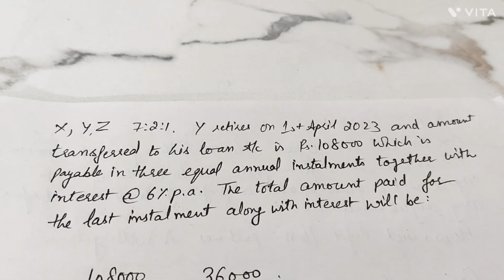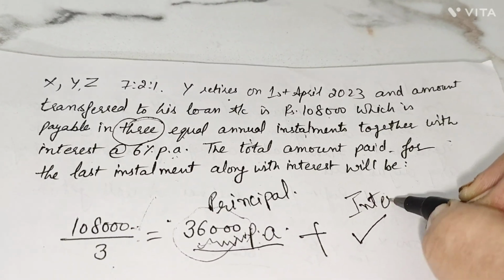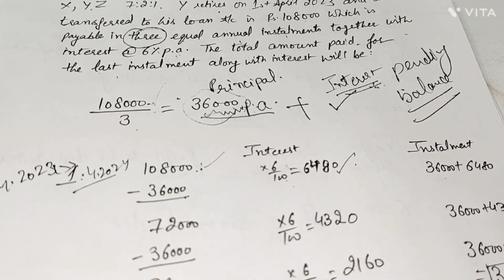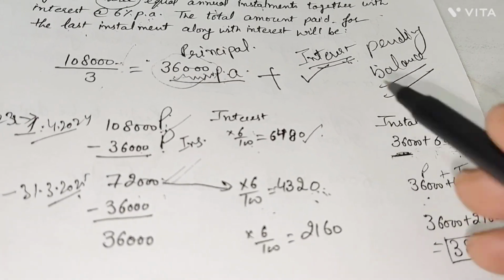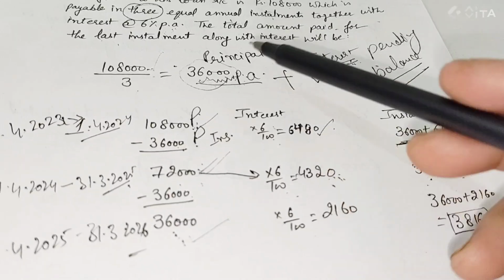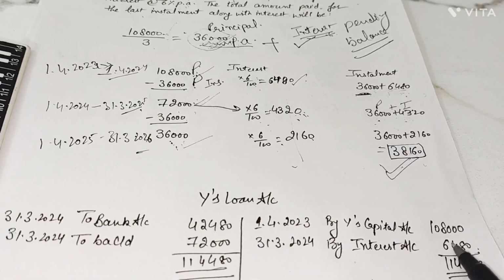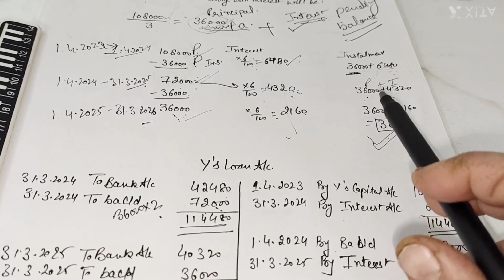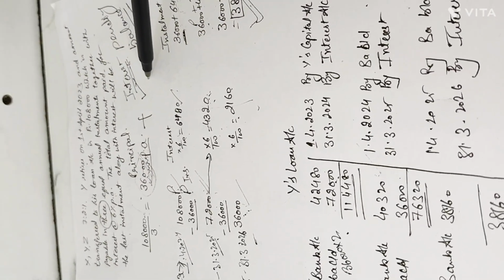Retirement - Interest on loan - class 12- Accountancy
Interest on loan- Retirement -class 12- Accountancy
Loan account on retirement
Instalment together with interest